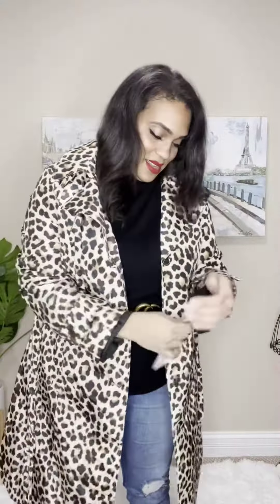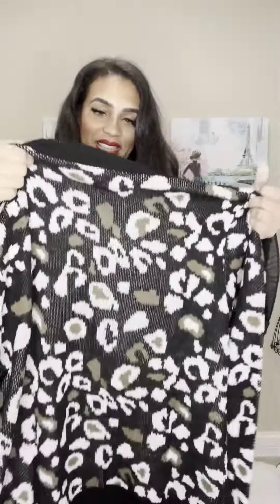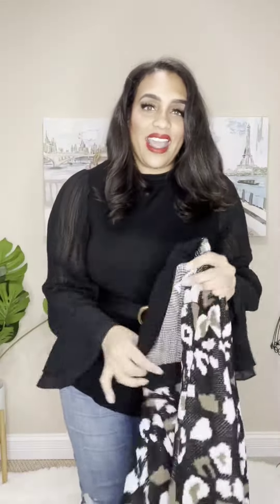Dia and Co Try On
I've been wanting to try Dia and Co for years! I finally got the chance!

Check these pieces out at the links below -

And use my link to get $25 off your first Dia box!